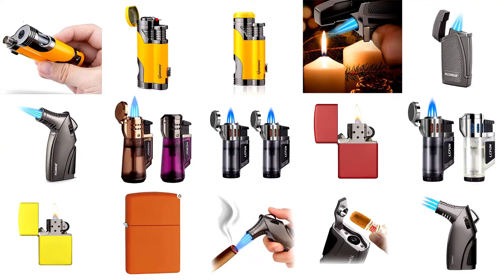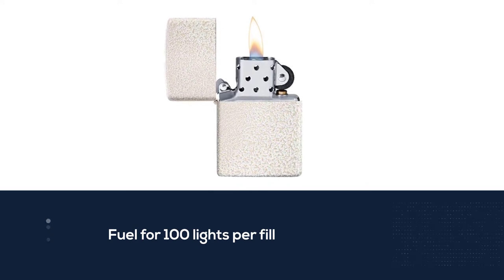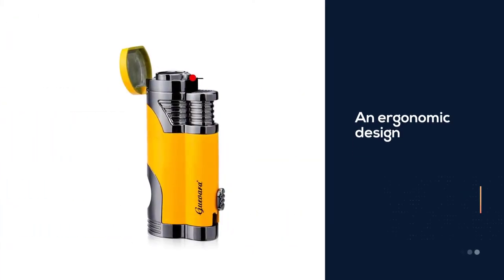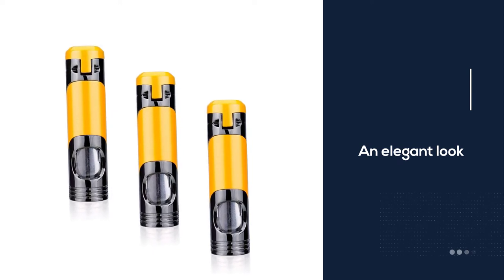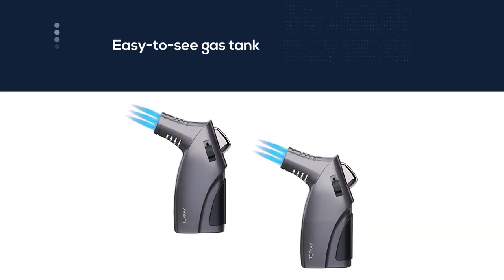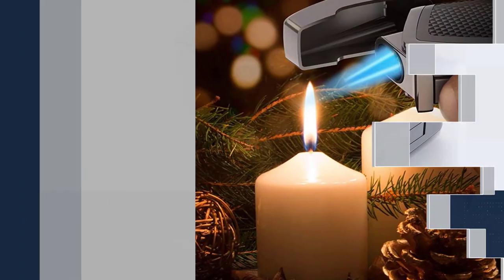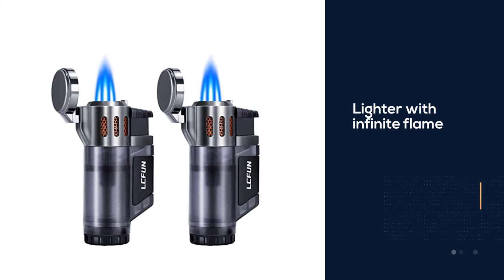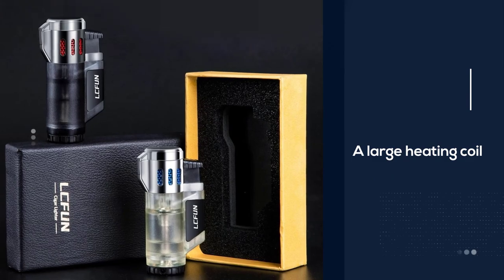Top 5 Best Butane Lighters for Candles/Grill/Fireplace/Camping/Bbq/Fluid [Review 2023]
Best Butane Lighter featured in this Video:
NO. 1. Zippo Matte Pocket Lighters
NO. 2. GUEVARA Butane Torch Lighter
NO. 3. TOPKAY Torch Lighter
NO. 4. Kollea Torch Lighter
NO. 5. LCFUN Torch Lighters 2 Pack Triple Jet Flame

🕝Timestamps🕝
0:00 - Introduction
0:19 - Zippo Matte Pocket Lighters
1:07 - GUEVARA Butane Torch Lighter
1:53 - TOPKAY Torch Lighter
2:35 - Kollea Torch Lighter
3:17 - LCFUN Torch Lighters 2 Pack Triple Jet Flame

What Is the Best Butane Lighter?
A butane torch is a tool that creates an intensely hot flame using butane, a flammable gas that is reduced in ambient air. Consumer air butane torches are often claimed to develop flame temperatures up to approximately 1,430 °C.

What is the Best Butane Lighter to buy?
If you are looking for the Best Butane Lighter, then you are in the right place. The Home Genie team tries to collect as much information as possible, read lots of user-based reviews, and rank them based on quality, value for the price, the reputation of the manufacturers, etc. Please let us know if you have something in your mind in the comment section.